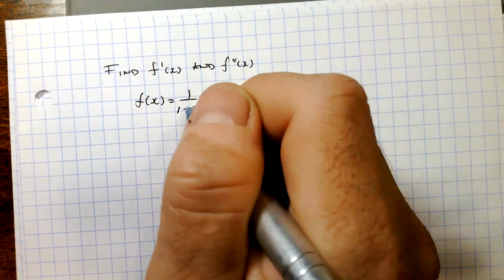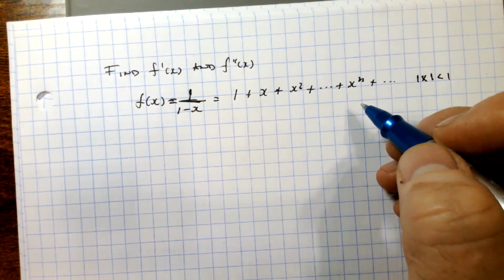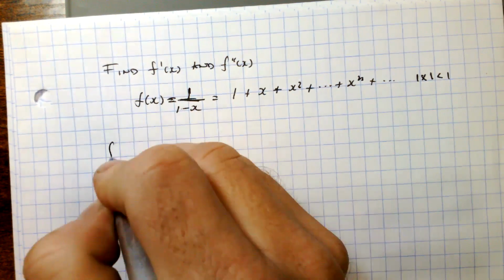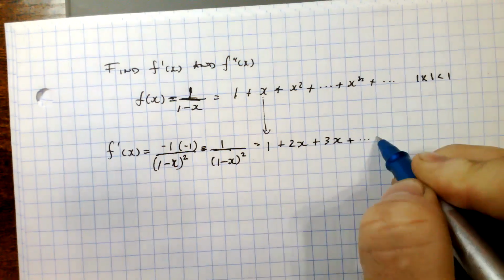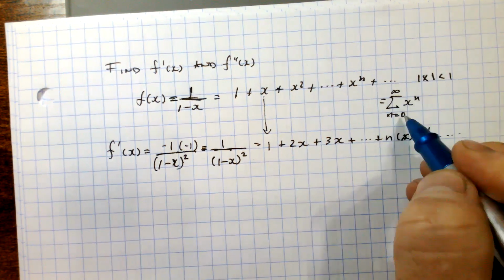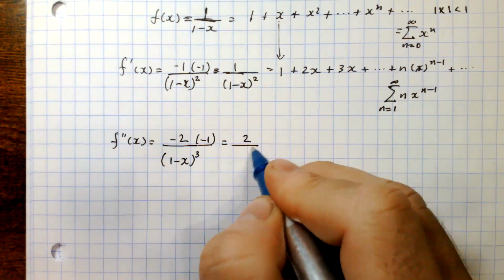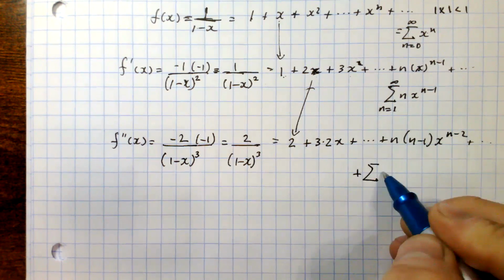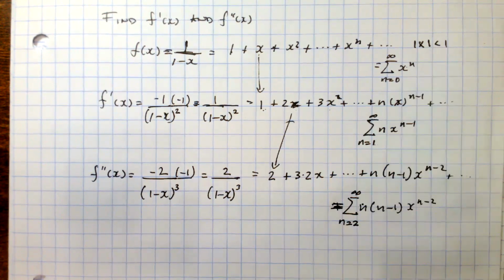MATH 220 Week 13 Differentiation